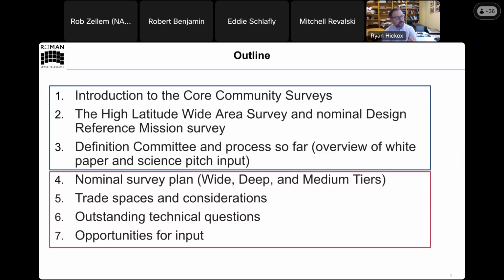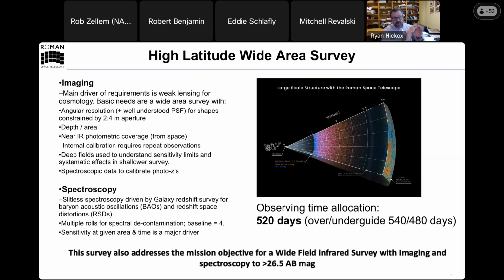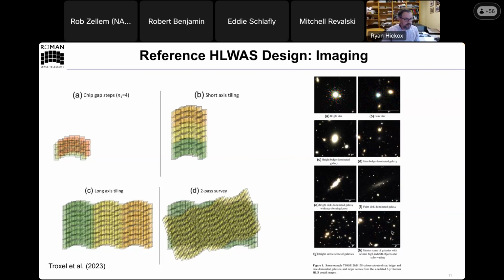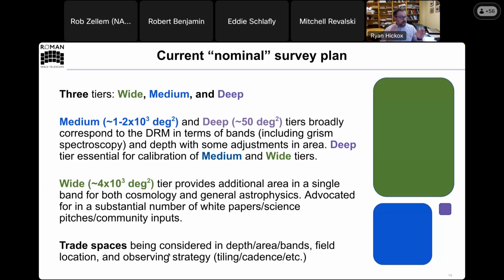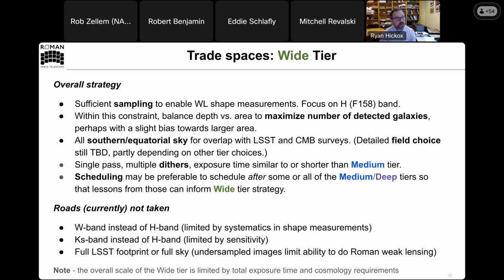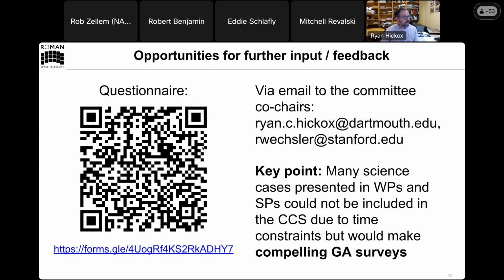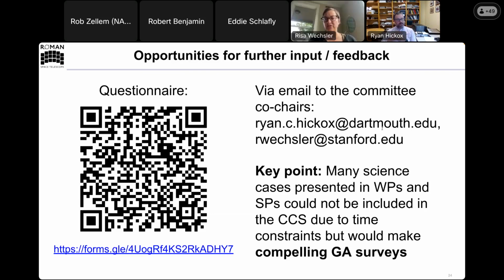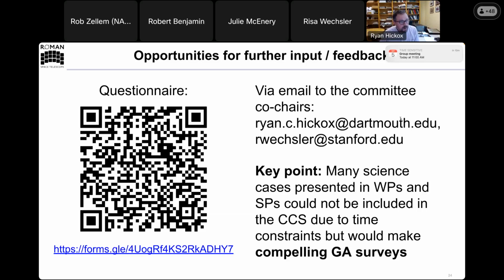Roman Core Community Survey Definition Virtual Town Hall #6 High Latitude Wide Area Survey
The last of six Roman Space Telescope Core Community Survey Definition Virtual Town Hall. This was presented by Ryan Hickox, a co-chair of the High Latitude Wide Area Survey Definition Committee. The meeting was held on September 5, 2024.